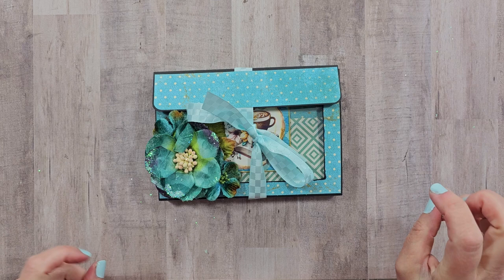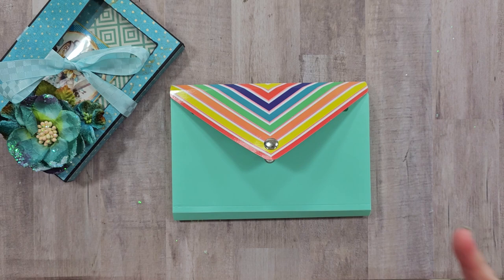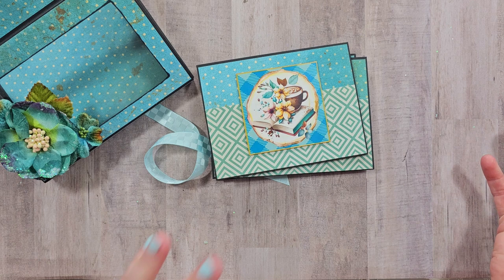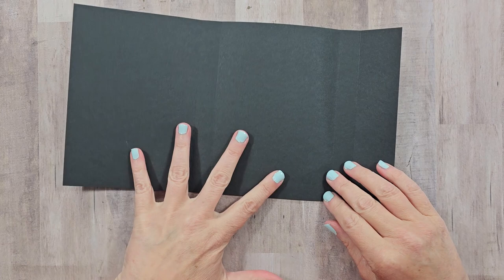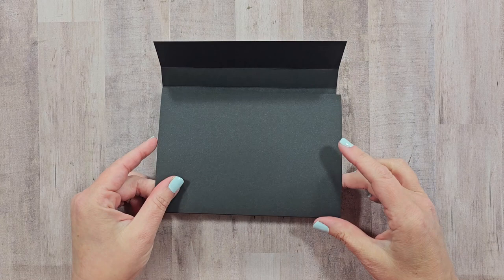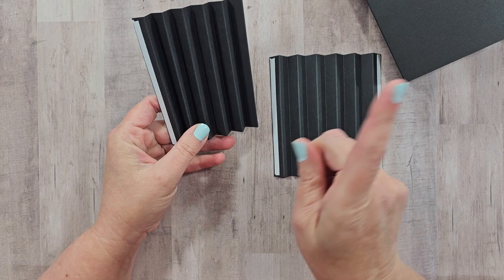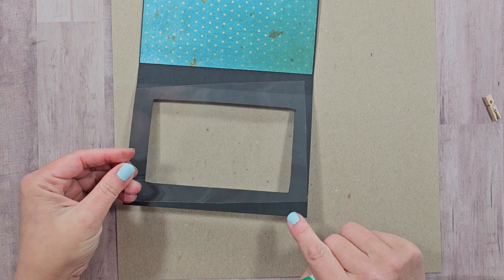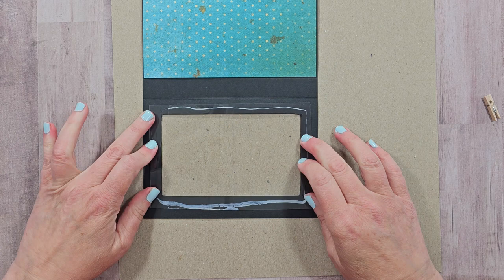Learn How To Make Fun and Easy Accordion Box With Window Tutorial Polly's Paper Studio Scrapbooking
I'm sharing an easy to make accordion box with window to bust through your stash .

Polly's Paper Studio:

Books and Coffee Accordion Memory Keeping Box:

Books and Coffee Printable: